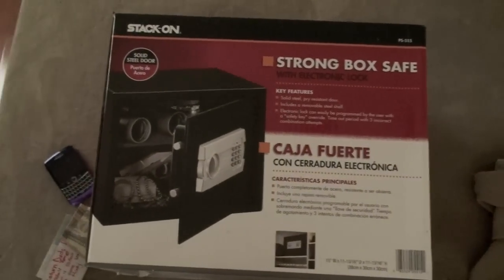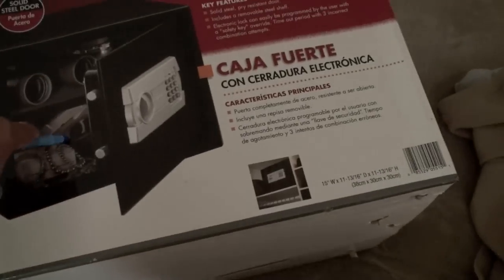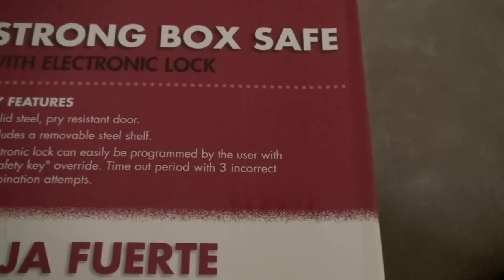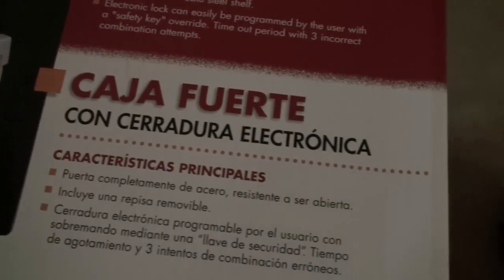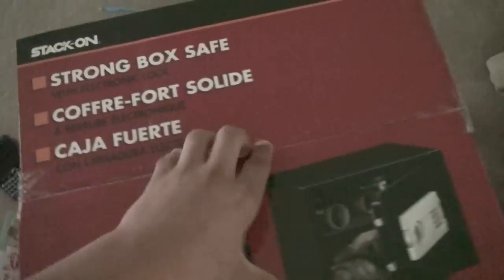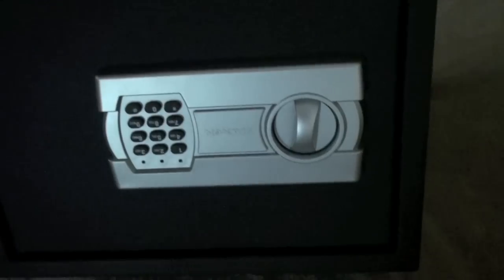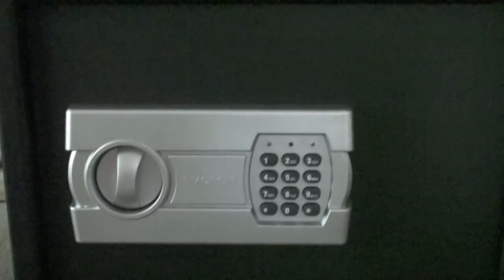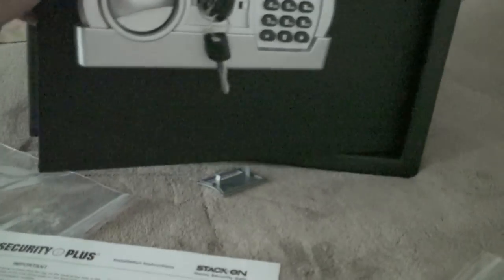Unboxing of Stack-On Strong Box Safe w/ Electronic Lock